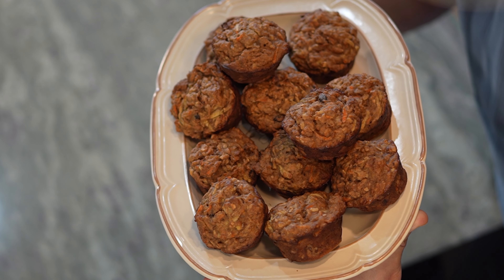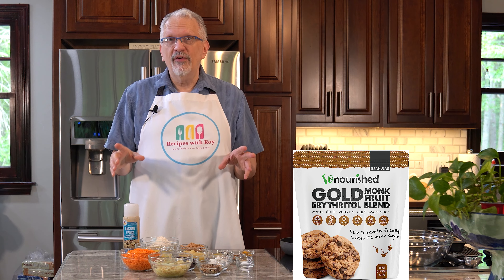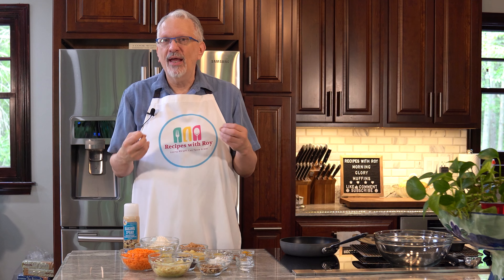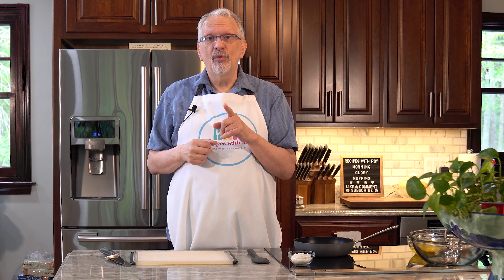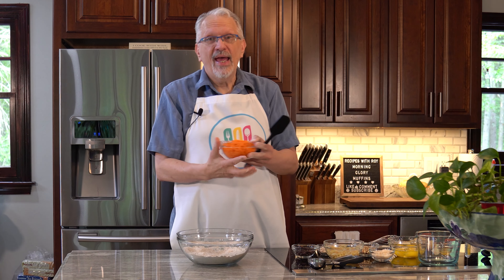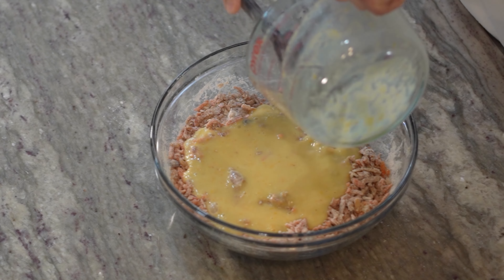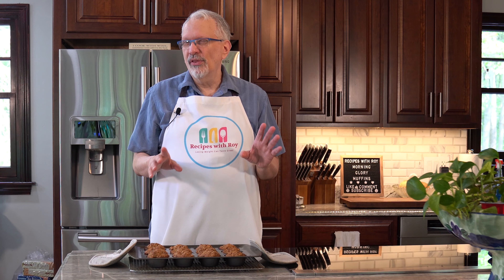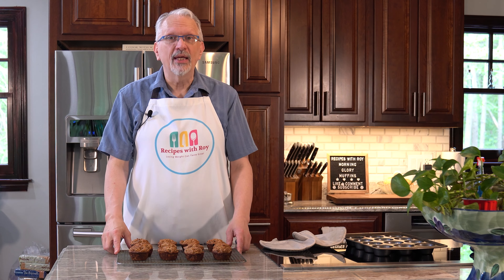Pound Dropper's Morning Glory Muffins | Delicious and Great for Any Weight Loss Plan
Today I'm finally giving my own experimentation a rest and doing someone else's recipe! I know! Crazy! But these muffins from @pounddropper8480 are just THAT good! Wait until you try them!

Changes I Made to the Recipe
• Replaced wheat germ with the same amount of quick-cooking oats.
• Did NOT soak the raisins and put them in with the carrots, etc.
• Toasted the walnuts before chopping finely.
• Toasted the coconut for a minute or two.